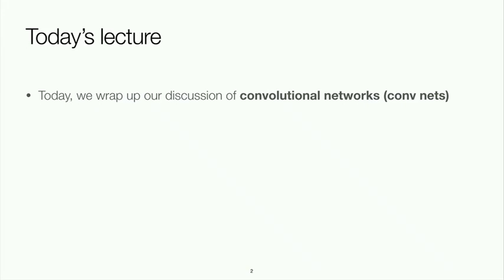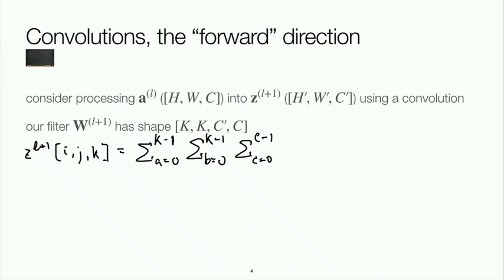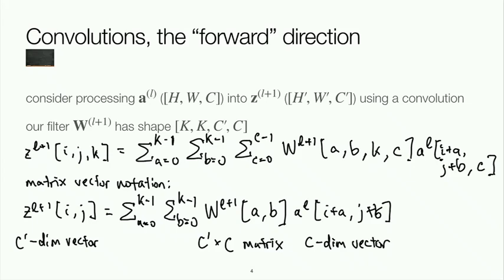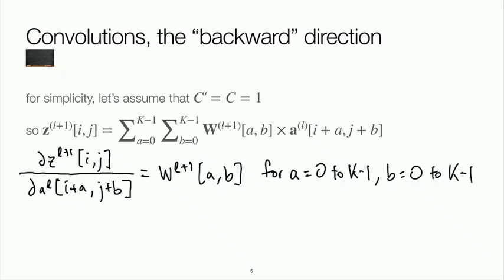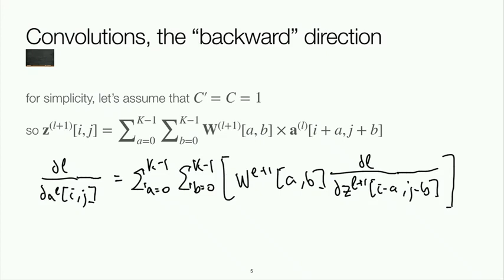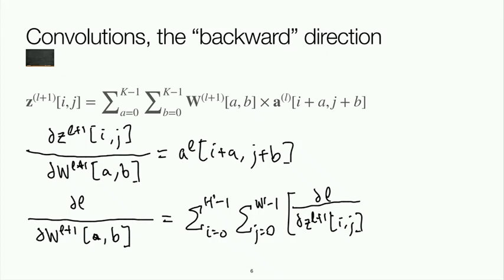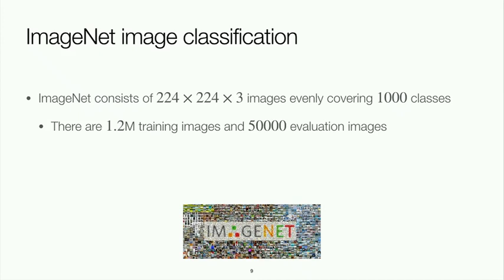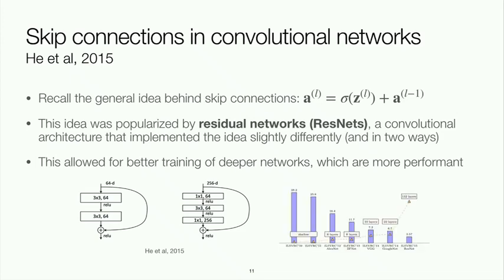2022-04-13 Convolutional Networks 2